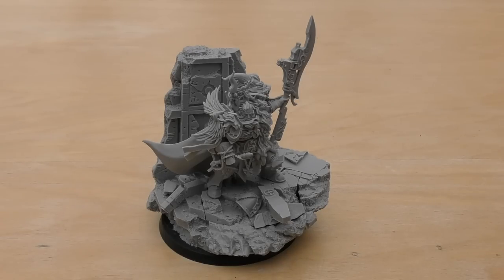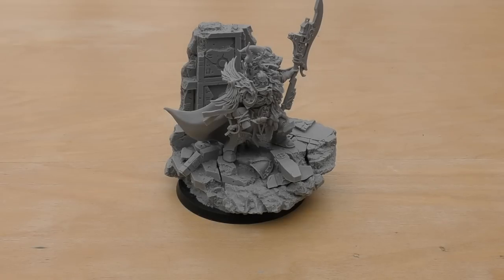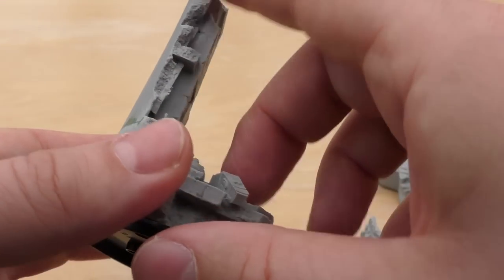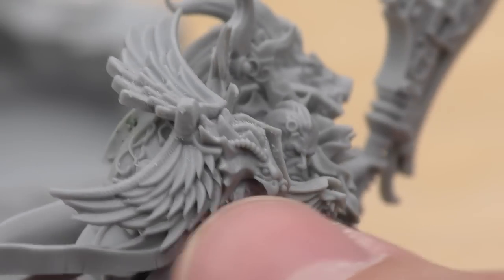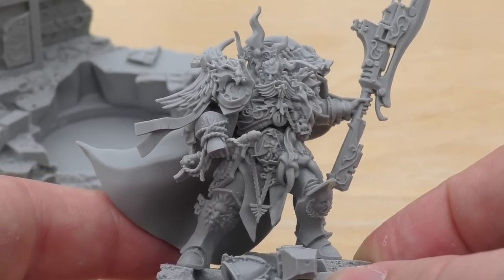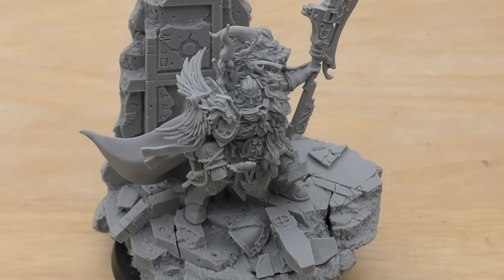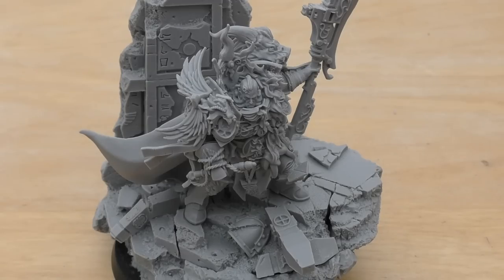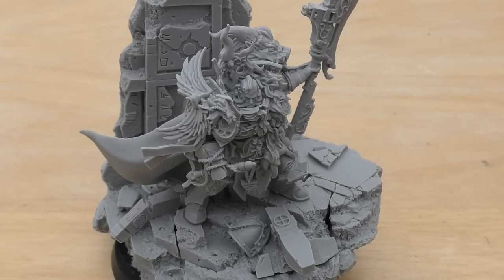Constantin Valdor - Review (HH)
**BFF**
My review of Constantin Valdor, Legio Custodes Captain-General, shield of the Emperor blah blah blah.